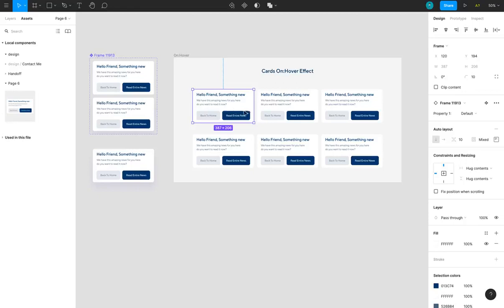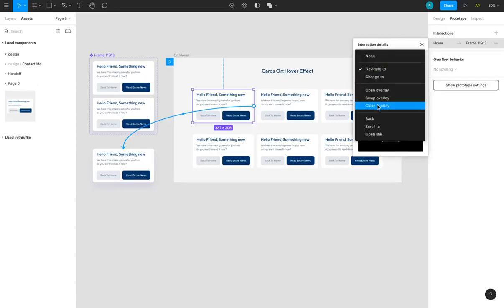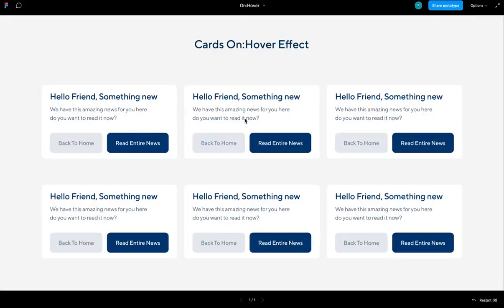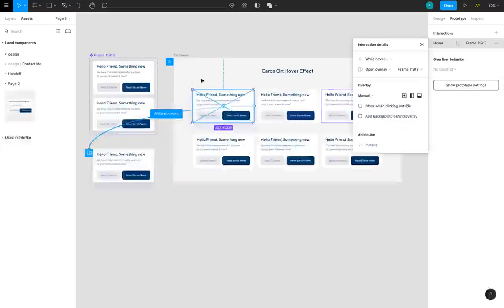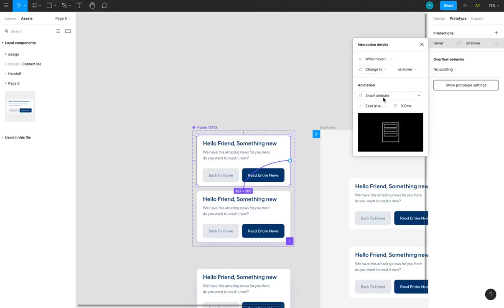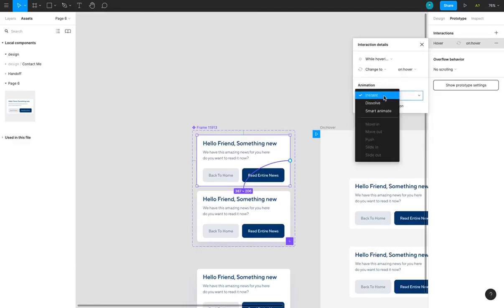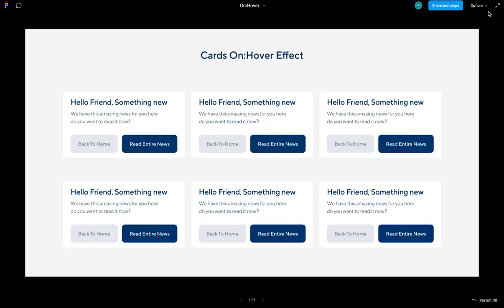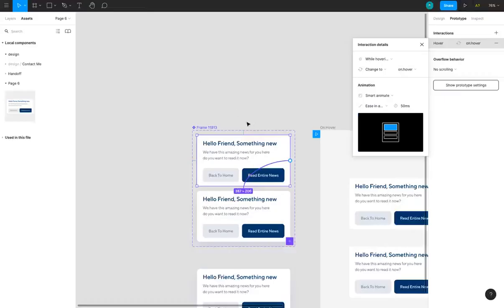How To Create Hover Effects On Figma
In this 2 mins tutorial, I'll be showing you how to easily create a seamless hover effect on Figma.